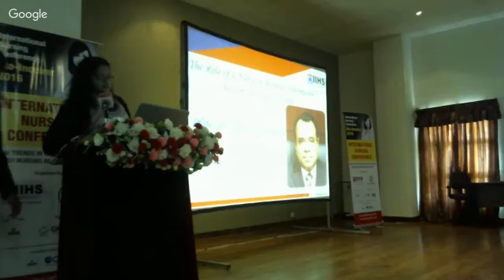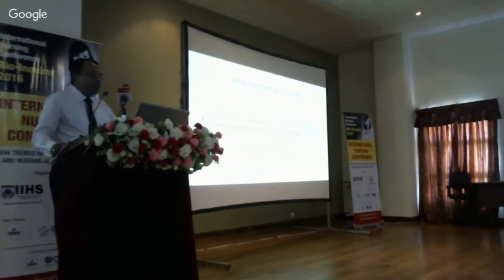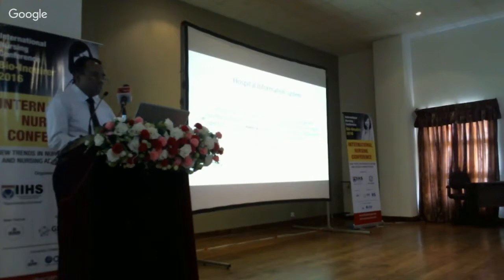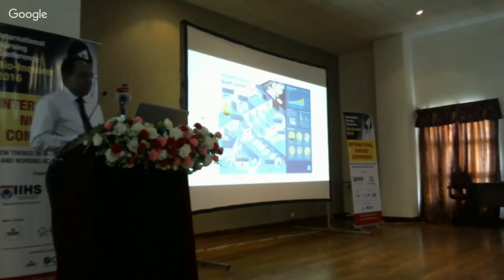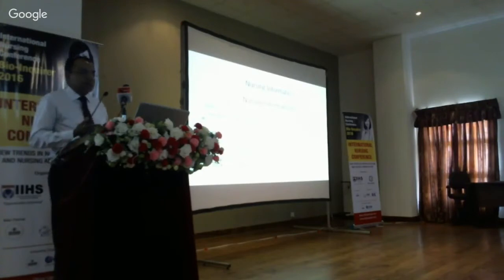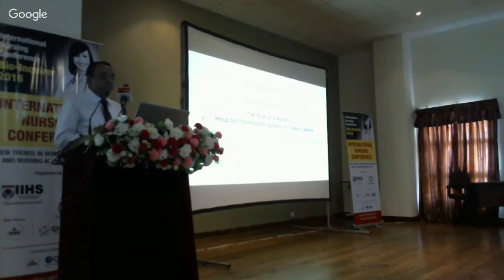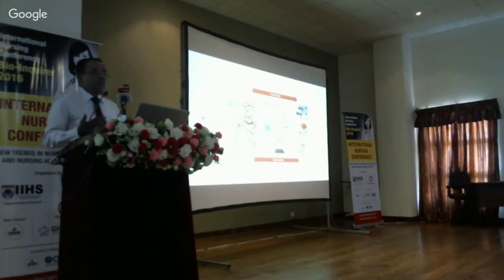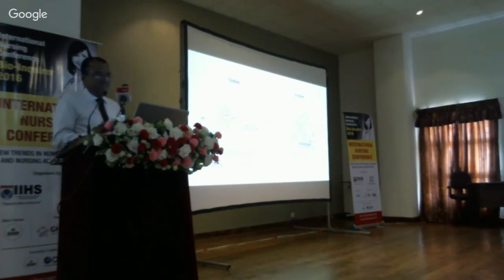"The role of a Nurse in Hospital Information System in today’s world" ~ Prof. Vajira Dissanayake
(NB: Video Quality Level : Webinar Recording) A speech on "The role of a Nurse in Hospital Information System  in today’s world" was delivered by Prof. Vajira Dissanayake, (MBBS, PhD, FNASSL) the President of the Health Informatics Society of Sri Lanka (HISSL) and the President elect of the Commonwealth Medical Association, at the International Nursing Conference jointly organized by the International Institute of Health Sciences (IIHS) Sri Lanka and Deakin University Australia at the National Hospital of Sri LAnka on 13th July 2016.